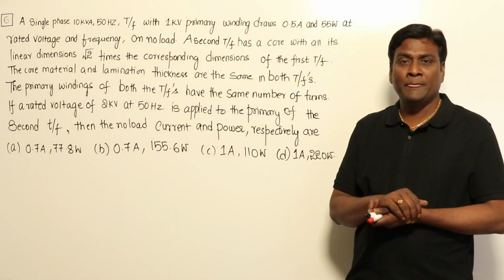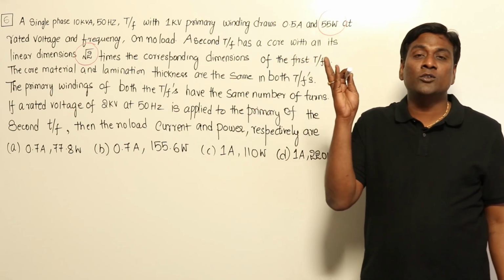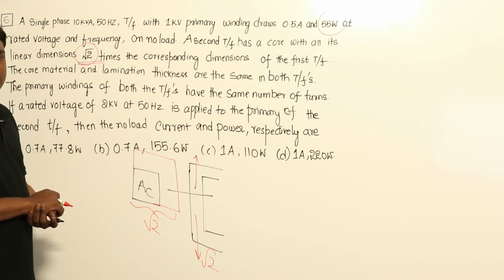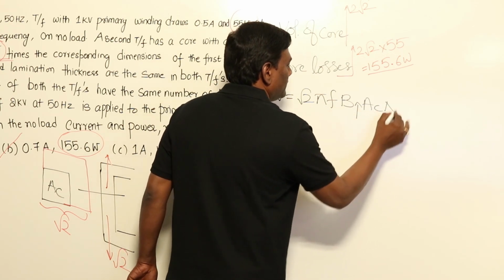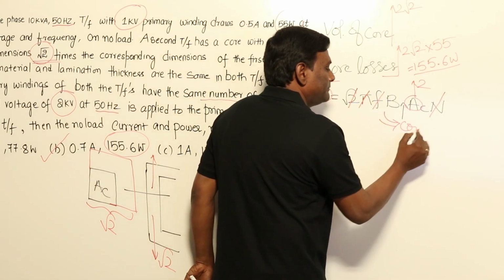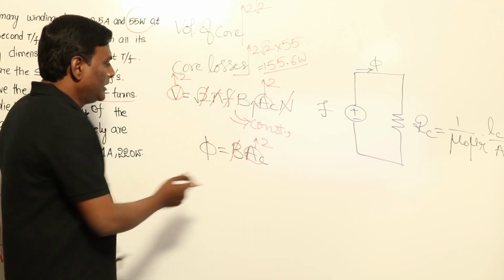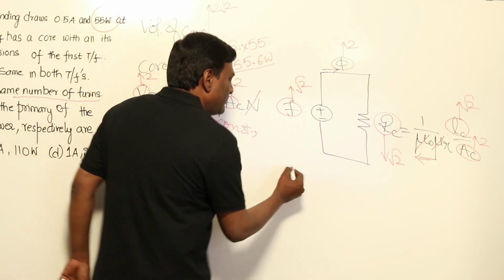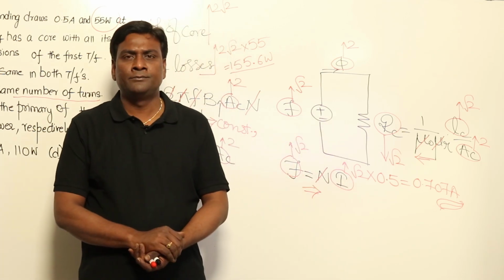Ideal Transformer at No Load | Part - 4 | Electrical Transformers | Electrical Machines | Kn Rao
In this video, kn rao sir discussing about ideal transformers at no load. Electrical Machines by gate lectures by kn rao sir. Gate 2021 electrical engineering lectures by kn rao.